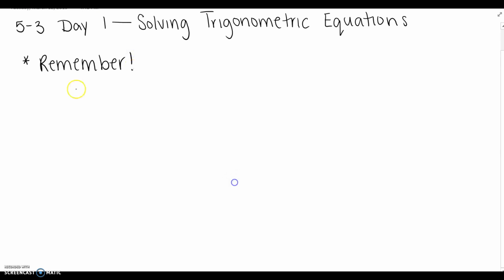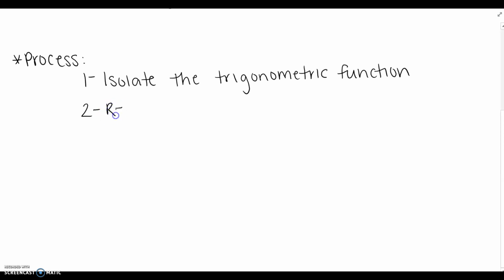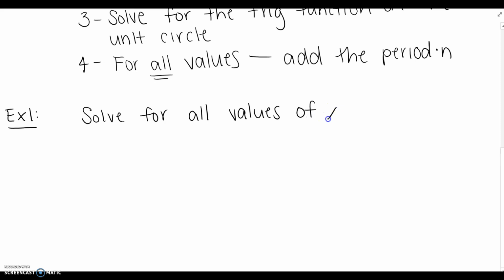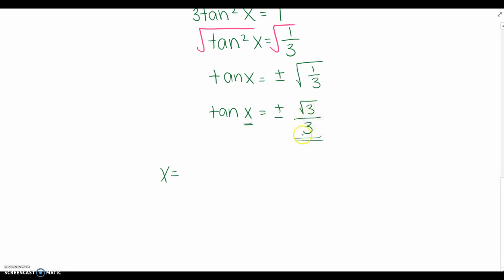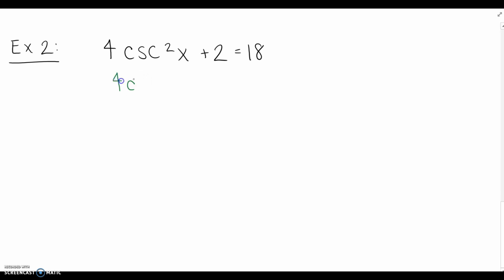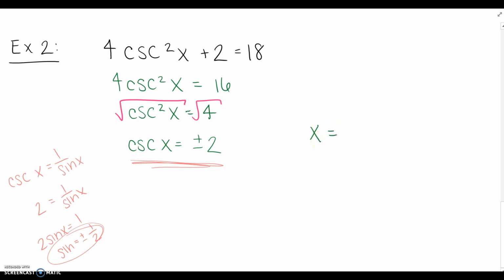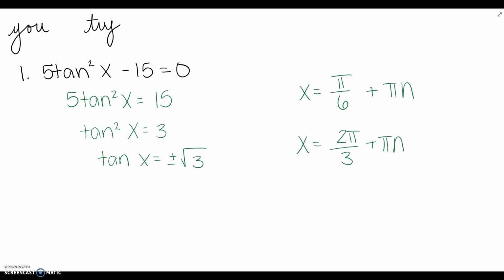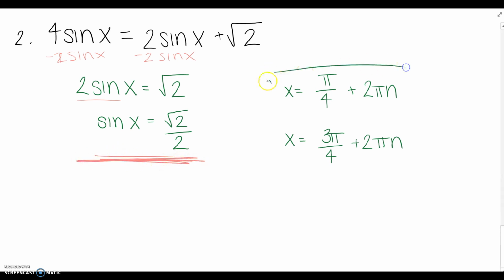5-3 Day 1 Solving Trigonometric Equations